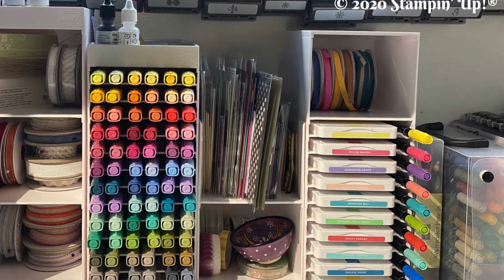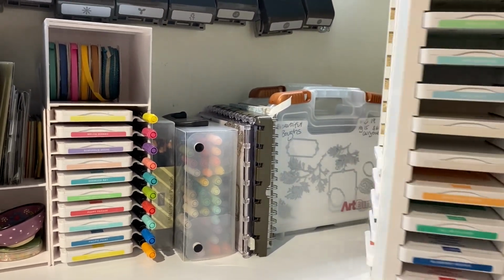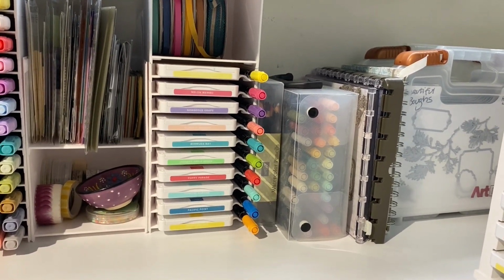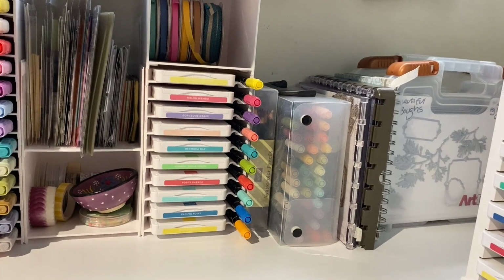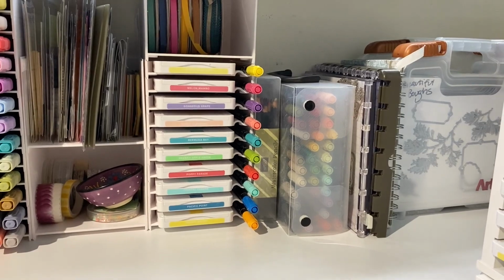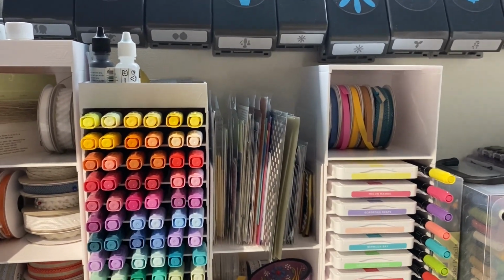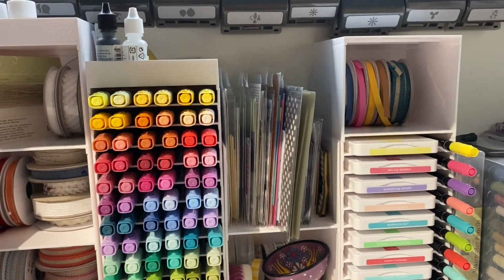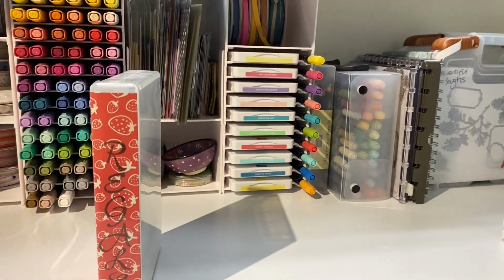Storage by Stampin' Up! Ink Pad and Marker Storage Trays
S H O P for Stampin’ Up! products used in this project